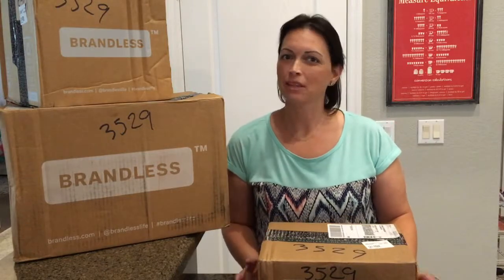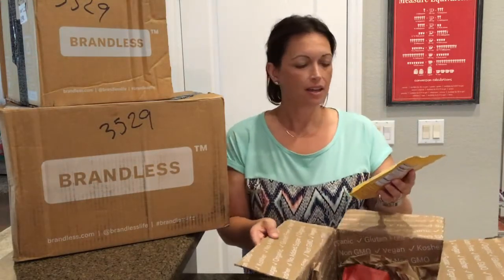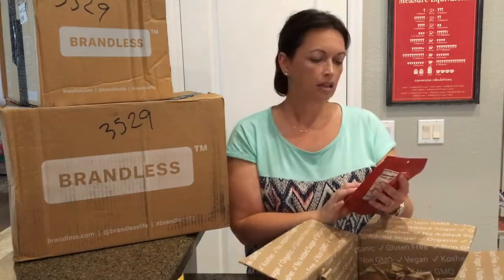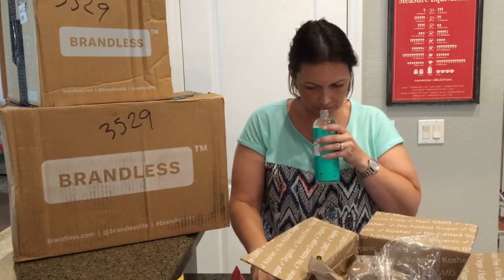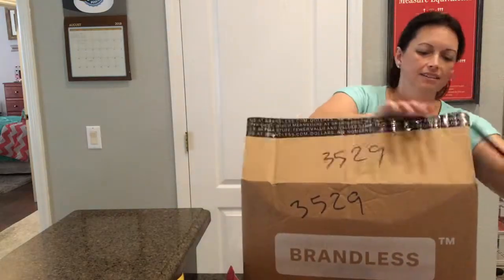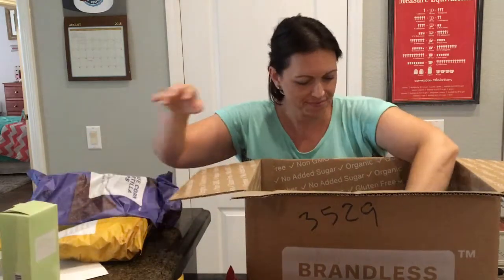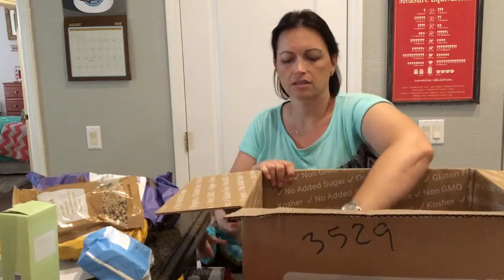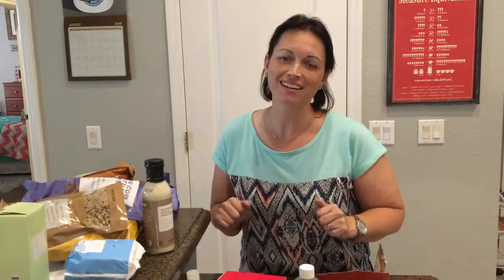Bonus Video! | Brandless Unboxing | Living In The Mom Lane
Happy mail day!  I purchased 2-$20.00 vouchers for $20.00 for Brandless.com from Groupon.com  Here is my loot!

Get $6 off your first order of $39 or more! Just $3 each for 300+ better-for-you-everyday essentials like organic snacks and tree free bath tissue delivered right to your doorstep. Plus they donate a meal to Feeding America for every purchase.